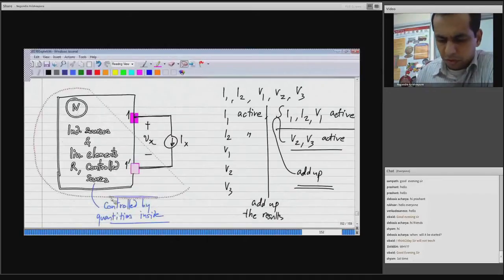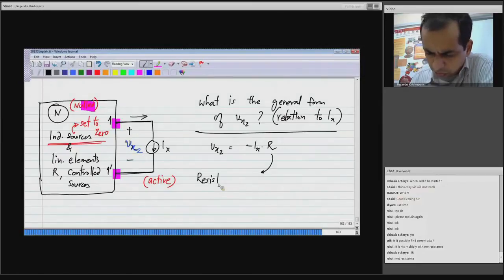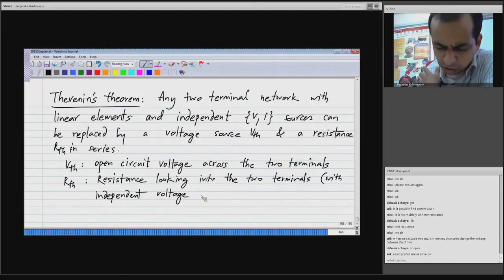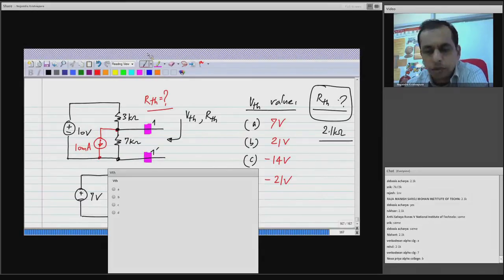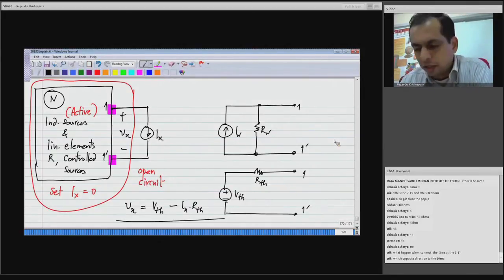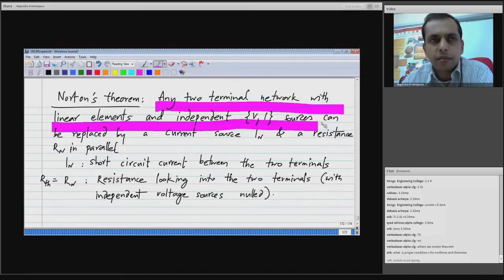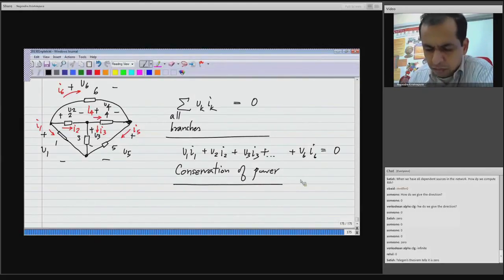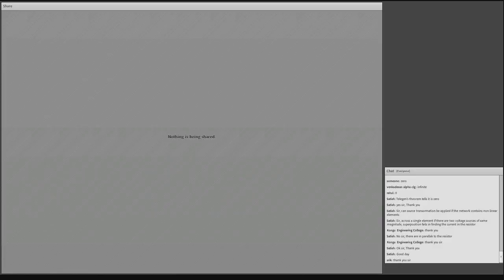Mod-01 Lec-10 Thevenin and Norton (theorem and) equivalent circuits; Power conservation in a circuit